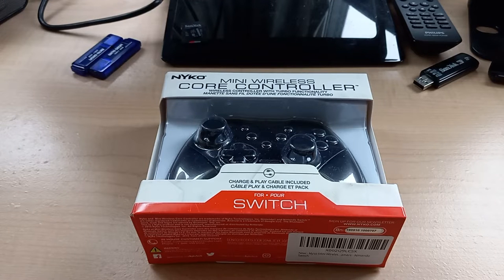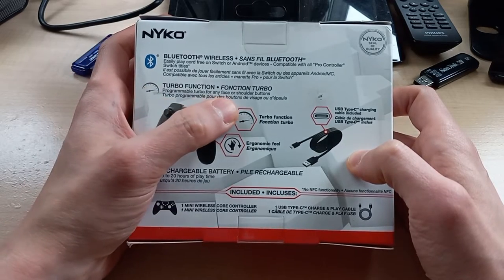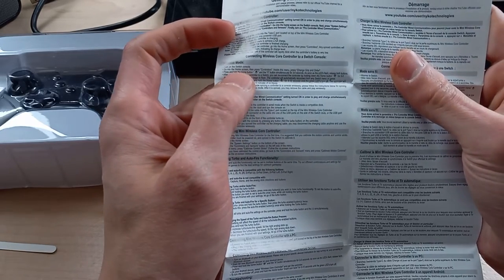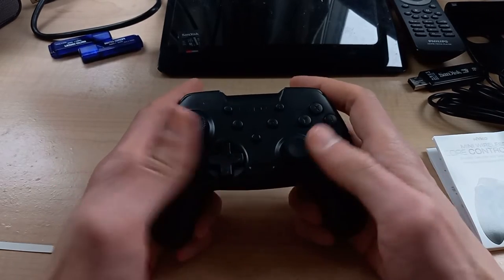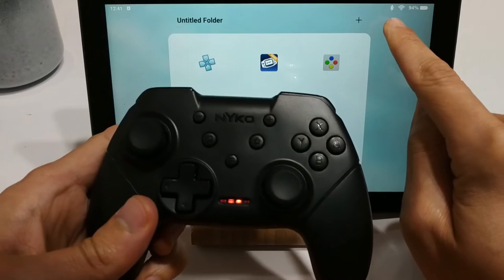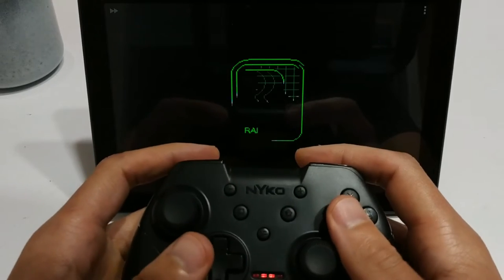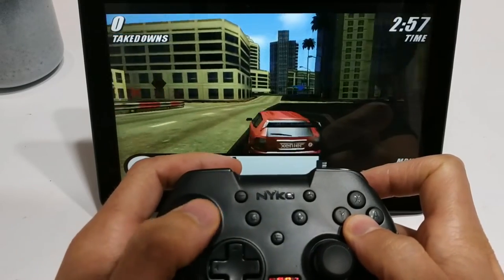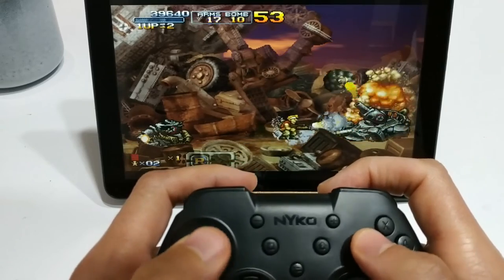Cheap Nintendo Switch Pro Controller Alternative - Nyko Core Mini also works with Android & PC!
This alternative to the Switch Pro controller is perfect for gamers with smaller hands - and it works on Android & PC!